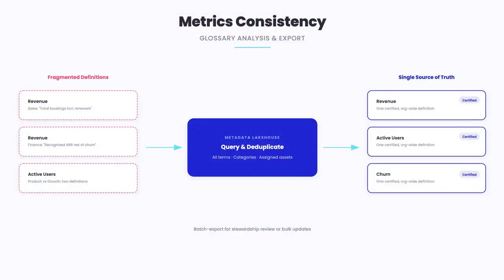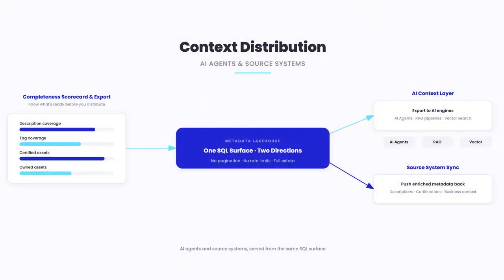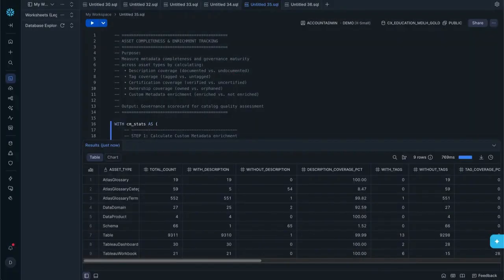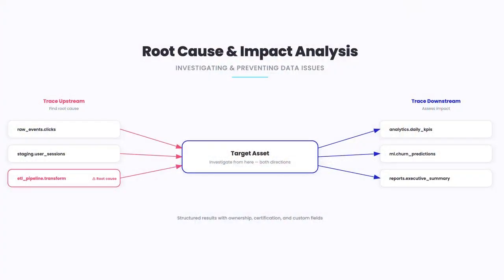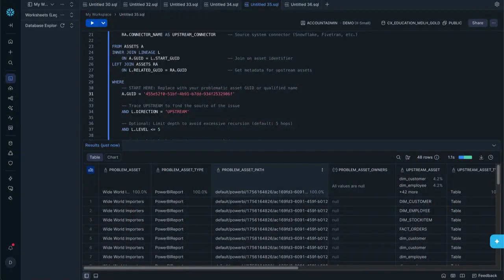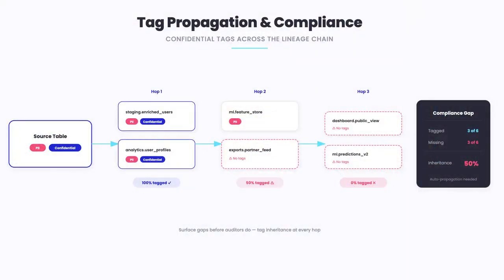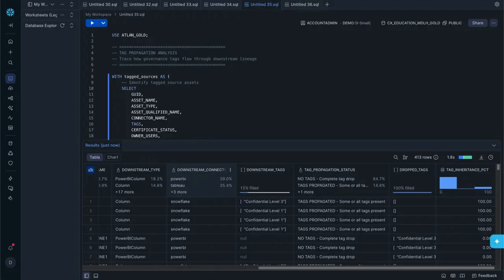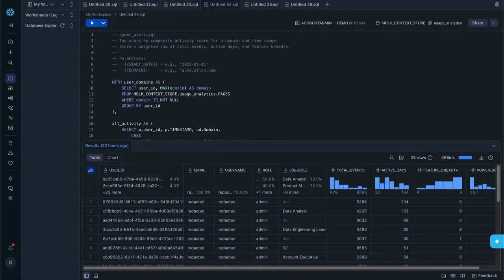Metadata Lakehouse: 6 Use Cases That Drive Immediate Value [2026]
The Metadata Lakehouse is an open SQL service that exposes your entire Atlan metadata estate as queryable tables. This walkthrough covers the six use cases where teams consistently find immediate value, so you know exactly where to start.

How one SQL surface solves six governance problems: The Lakehouse converts Atlan metadata into standard SQL tables. No API pagination, no rate limits, no hop-by-hop lineage clicking. Six use cases, one surface:
* Metrics consistency: query your entire glossary to find duplicate or diverging term definitions across teams and batch-export for steward review. * Context distribution: push enriched metadata outbound to AI systems (Snowflake Cortex, RAG pipelines) and back to source systems like dbt on a scheduled cadence, in both directions.
* Root cause & impact analysis: run the same lineage query forward before a change or backward when something breaks, replacing manual lineage navigation with a structured SQL result.
* Cost optimization: surface orphan assets with no upstream or downstream lineage, combined with last query date and storage size, for evidence-based deprecation.
* PII tag propagation: calculate tag inheritance percentages at every lineage hop; if 200 downstream tables should carry a confidential tag and only 140 do, that 30% gap surfaces in SQL before auditors find it.
* Platform analytics: query Atlan's own telemetry for DAU/WAU/MAU, engagement tiers, and a stickiness ratio that separates daily operational use from episodic access.

Key Takeaways
* Metrics consistency failures are invisible until you query them. A single SQL query returns every glossary term, its parent category, and all assigned assets — exposing duplicate definitions across teams before they corrupt downstream AI outputs.
* The Lakehouse outpaces the API for bulk operations: no pagination, no rate limits, full-estate coverage in one query. It distributes metadata in two directions simultaneously — to AI systems and back to source systems.
* A column rename without impact analysis can break the CRO's Monday dashboard. Forward and reverse lineage queries surface every downstream dependent and upstream root cause in seconds, not hours.
* PII compliance gaps surface in SQL before they surface in an audit. Tag inheritance percentage queries identify exactly which downstream tables dropped a confidential tag across lineage hops.

About Atlan
Atlan is the leading active metadata platform whose Metadata Lakehouse turns your data catalog into an open SQL service — queryable, schedulable, and connectable to BI tools your team already uses. Trusted by data teams at Nasdaq, Plaid, and Univision. Recognized as a Leader in the Gartner Magic Quadrant for Data & Analytics Governance 2026. atlan.com